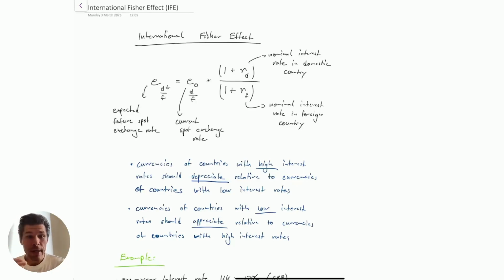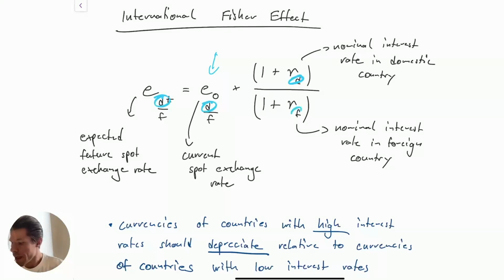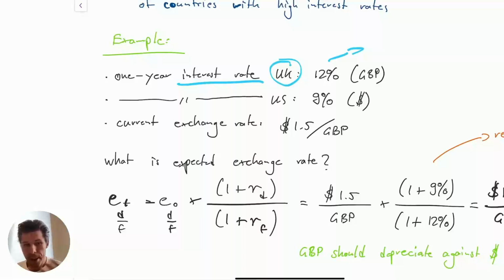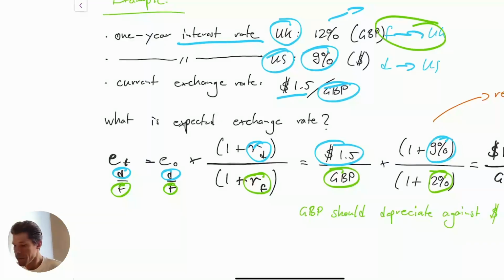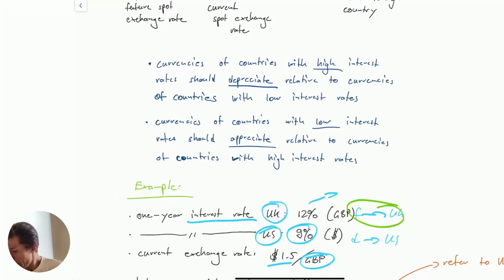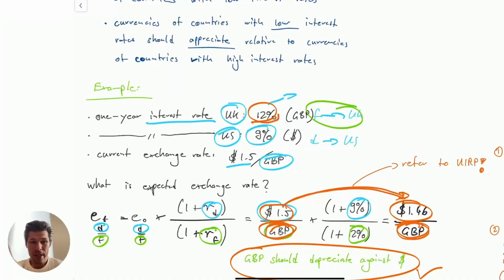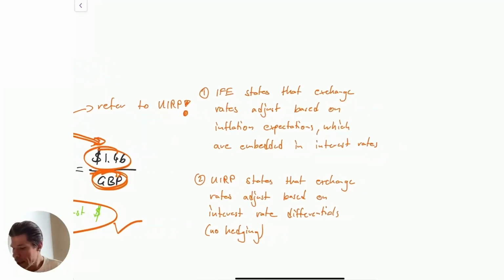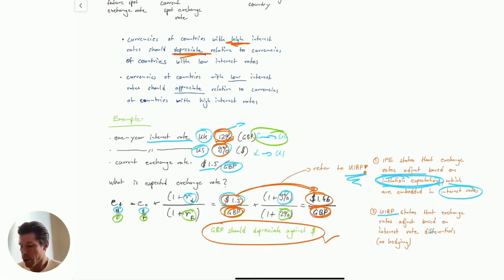mentu | international fisher effect (IFE)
International Fisher Effect (IFE) Explained – Theory & Example

In this 8-minute video, we break down the International Fisher Effect (IFE), a key concept in international finance that explains the relationship between interest rates and expected exchange rate movements. Learn how the IFE helps investors and economists predict currency depreciation or appreciation. We also walk through a step-by-step example to demonstrate how the theory applies in real-world scenarios.

What You’ll Learn:
• What is the International Fisher Effect (IFE)? – Understanding the core concept.
• How Interest Rates Affect Exchange Rates – The logic behind IFE.
• Step-by-Step Example – Applying the IFE formula to real-world data.
• IFE vs. Interest Rate Parity – Key differences between these economic models.
• Limitations of the IFE – Why exchange rates may not always follow theoretical predictions.

This video is perfect for finance students, investors, and economists looking to enhance their understanding of exchange rate forecasting, macroeconomic theory, and global financial markets.